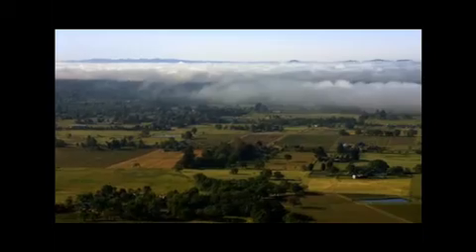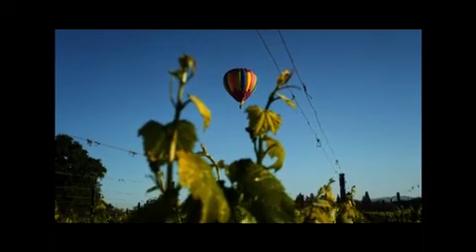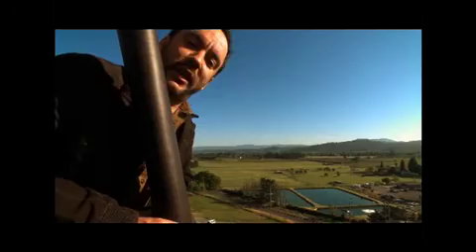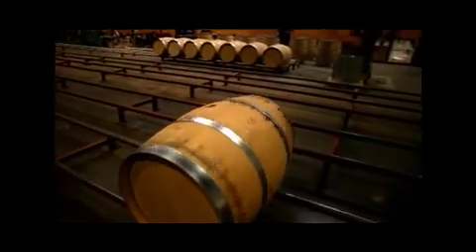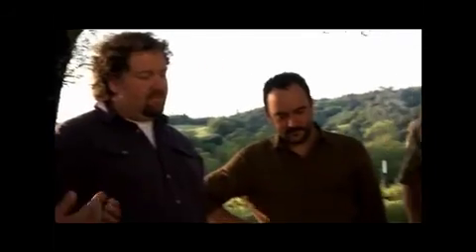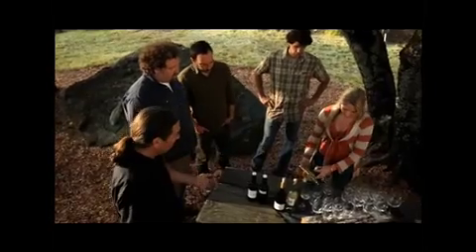Dave Matthews & WineCountryBalloons.com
Here's a segment that was produced for Dave Matthews in cooperation with WineCountryBalloons.com and Milkt Films during the maiden flight of the hot air balloon "Rhapsody" in May 2011